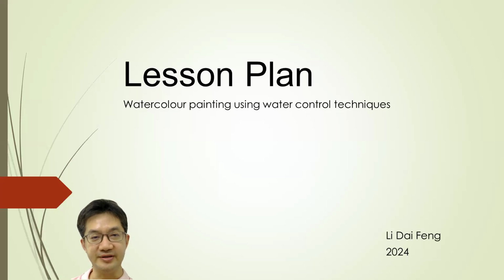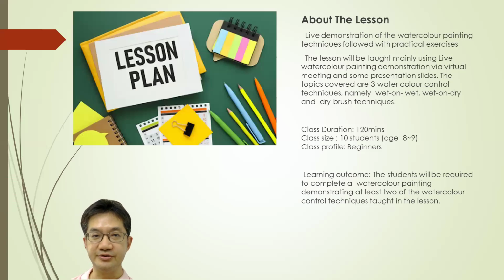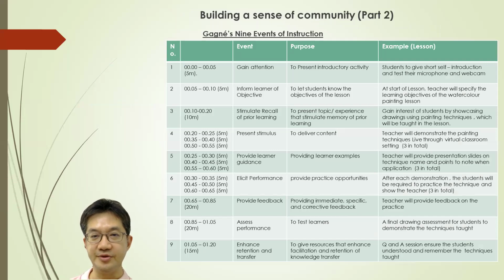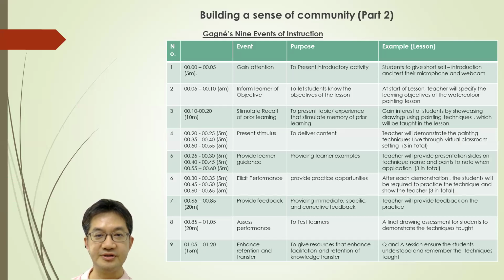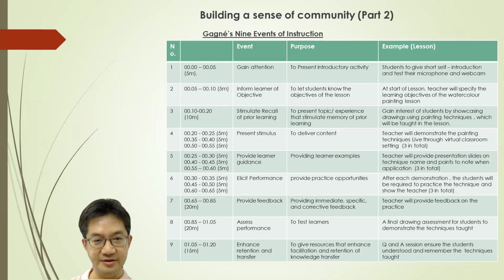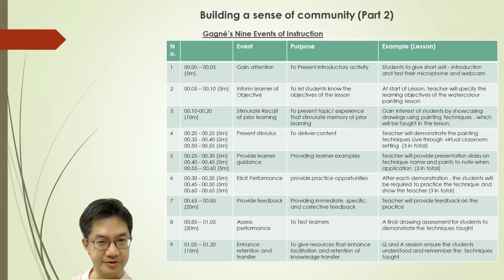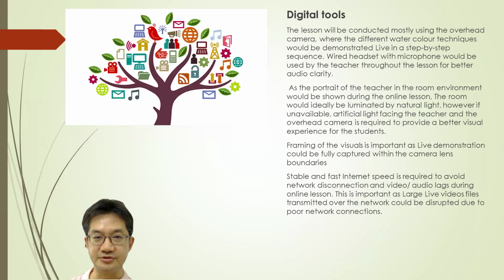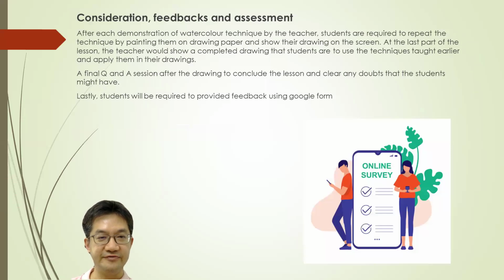Li Dai Feng Epedagogy Assignment 2nd revison